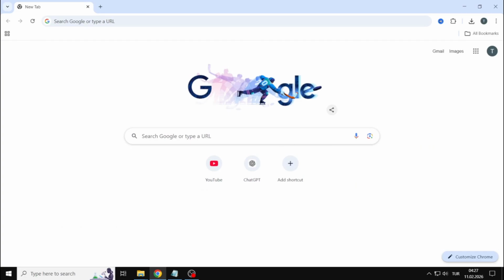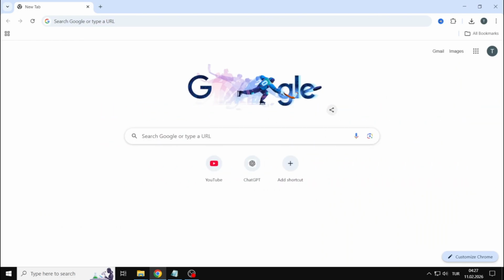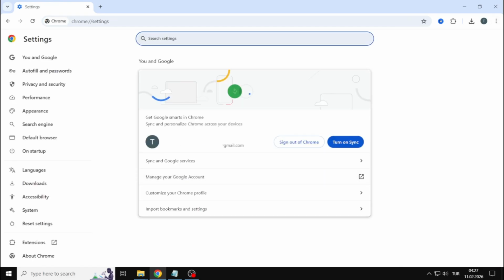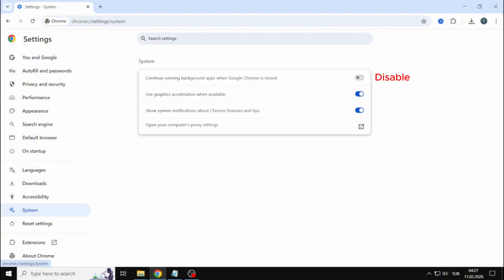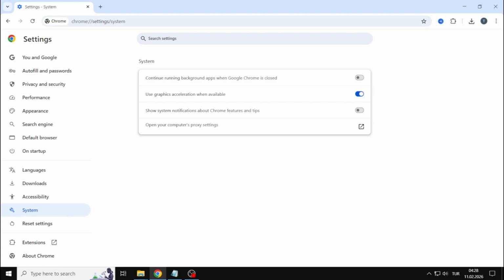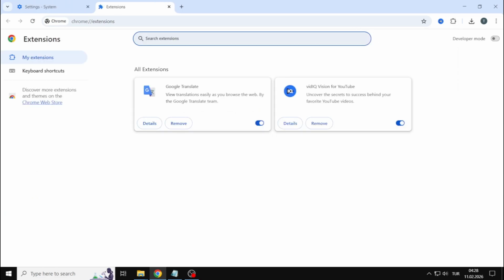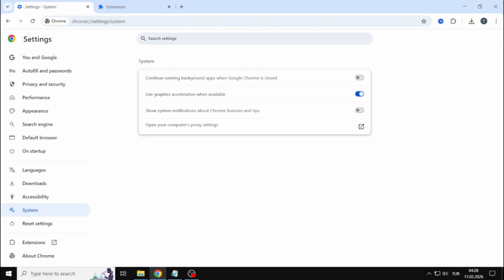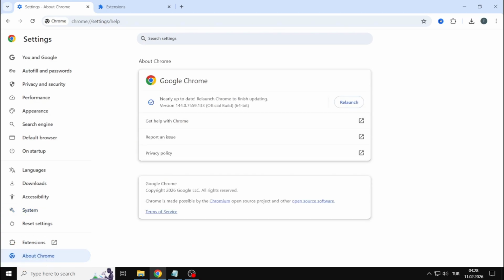How to Minimize Google Chrome Memory Usage (Windows 10/11)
How to minimize Google Chrome memory usage? Fix high memory usage!
Is Google Chrome using too much RAM on your PC or laptop? In this video, learn how to reduce Google Chrome memory usage on Windows 10 and Windows 11 with simple and effective steps.